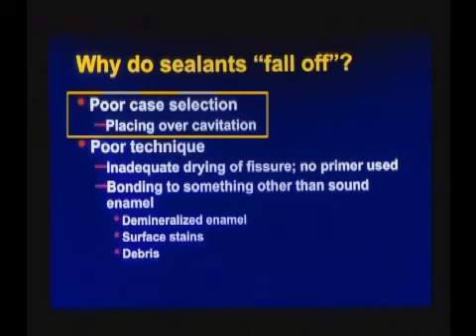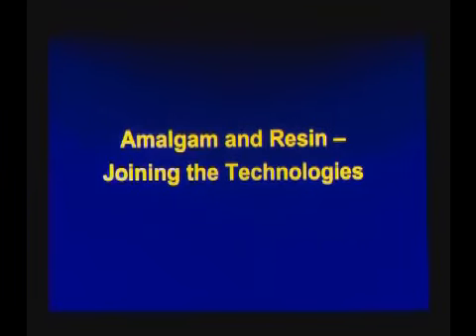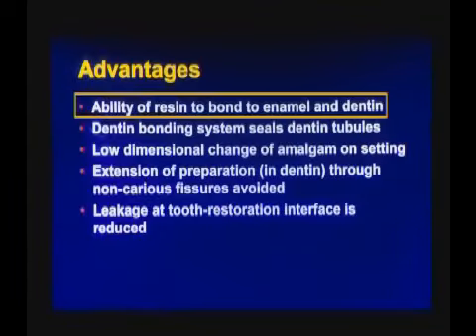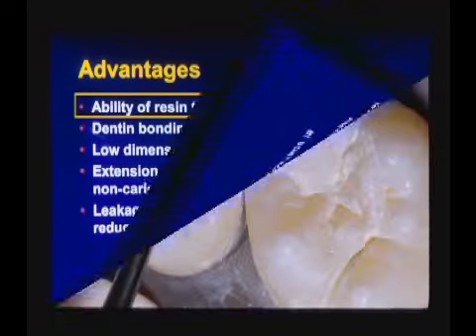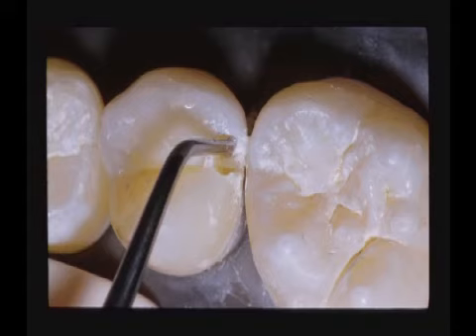Summitt - Minimal Intervention in Operative Dentistry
In these two DVDs, totaling 3 hours and 40 minutes, Dr. Summitt, very thoroughly covers where we are in clinical dentistry today regarding conservative restorative procedures and their respective materials. Emphasis is placed on proper diagnosis, prevention and surgical verses non-surgical correction of the carious lesion. Dr. Summitt also discusses and, when applicable, demonstrates: tooth preparation, caries detection and removal, amalgam versus composite restorations, amalgam toxicity, varnishes versus bonding amalgam, bases versus liners, and amalgam in combination with sealants. Dr. Summitt combines solid fundamentals and literature supported, state of the art, conservative restorative procedures. These two DVDs are an invaluable addition to any restorative dentist's video library.